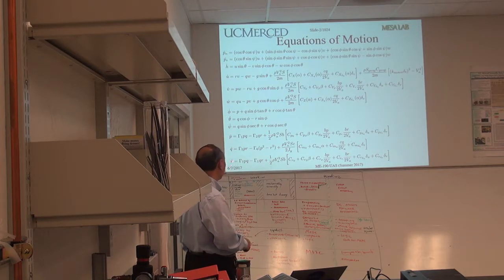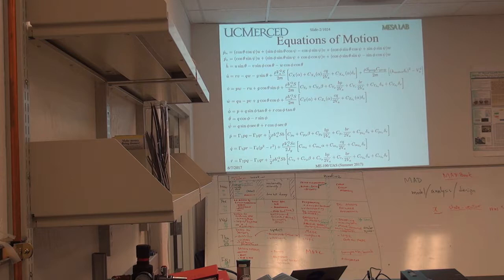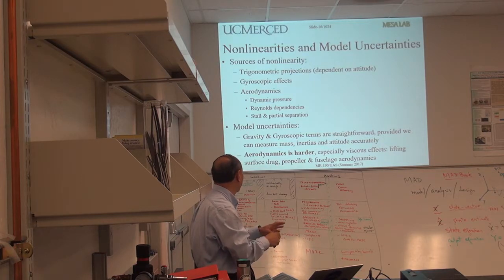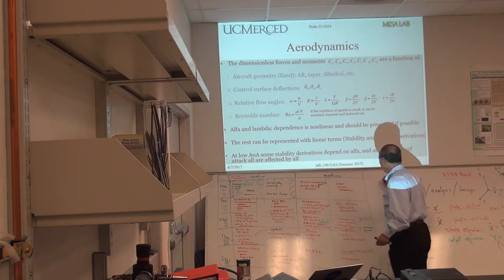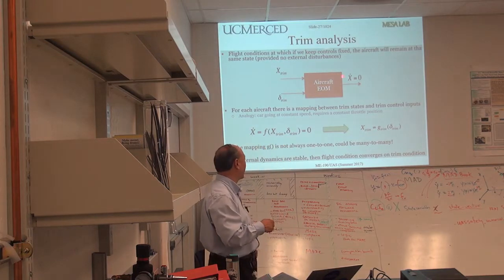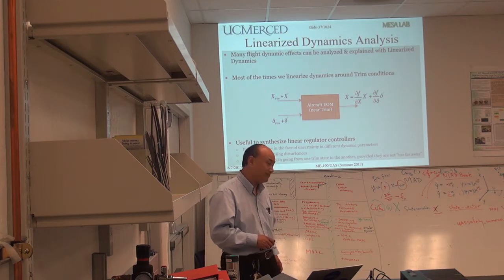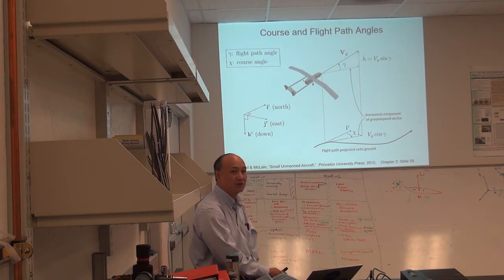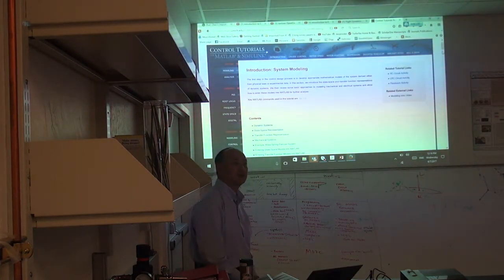Week03 Wednesday 6/7/2017 Basic Flight Dynamics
1. Equations of motion
Full Nonlinear EOM
Decoupling of EOM
Simplified Models
2. Aerodynamics
Dimensionless coefficients
Stability & Control Derivatives
3. Trim Analysis
Level, climb and glide; Turning maneuver
4. Linearized Dynamics Analysis
Longitudinal; Lateral